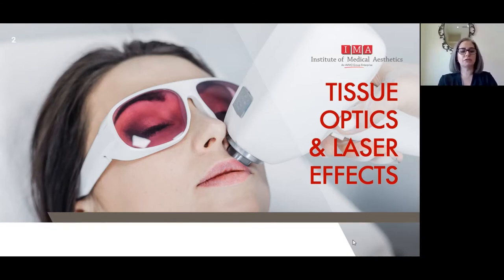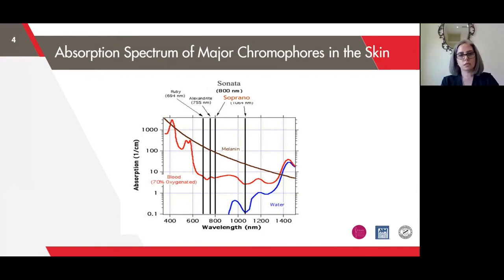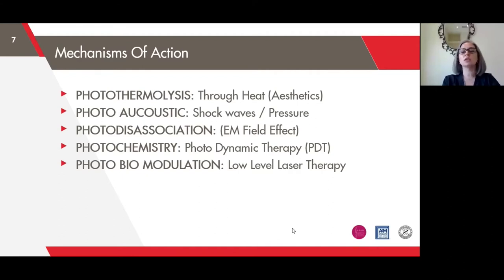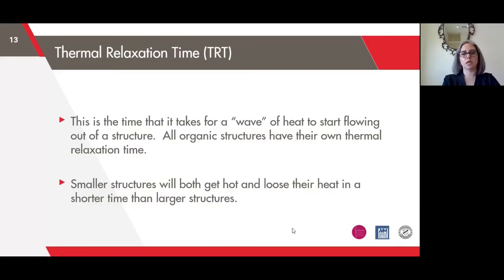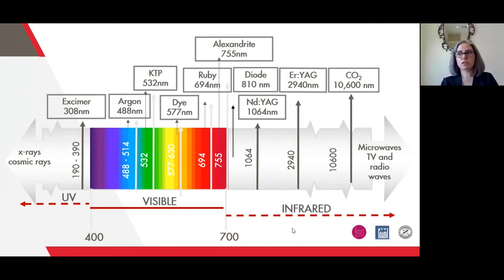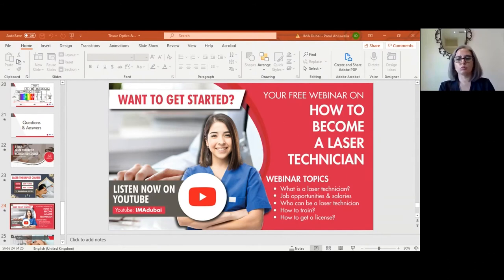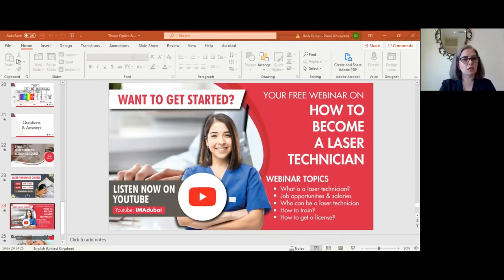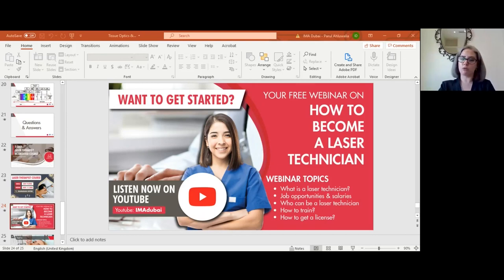Webinar on Tissue Optics & Laser Effects - By RN Banafsheh Ghorbhi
Learning Objectives:
-Laser tissue interaction
-Elective photothermolysis
-Thermal relaxation time
-Pulse duration